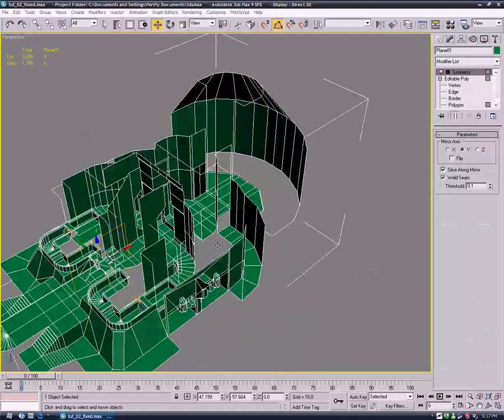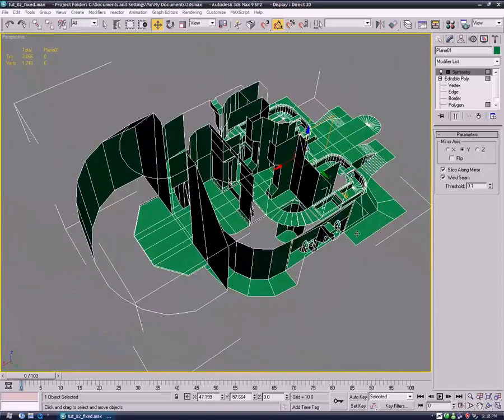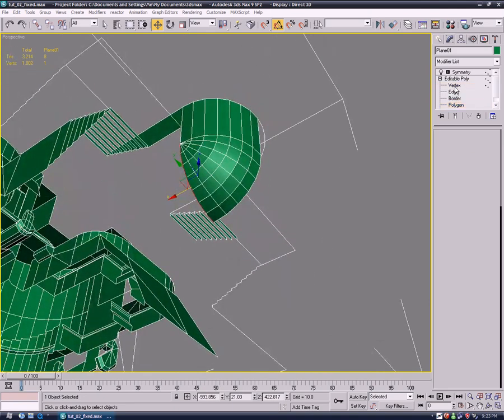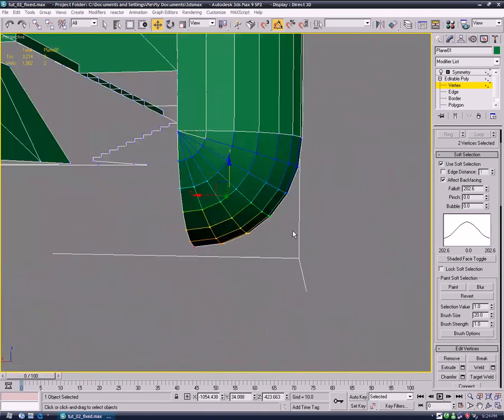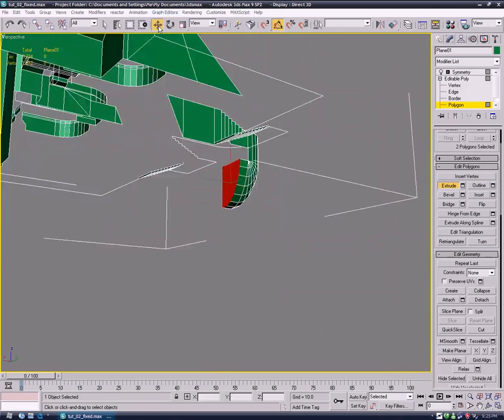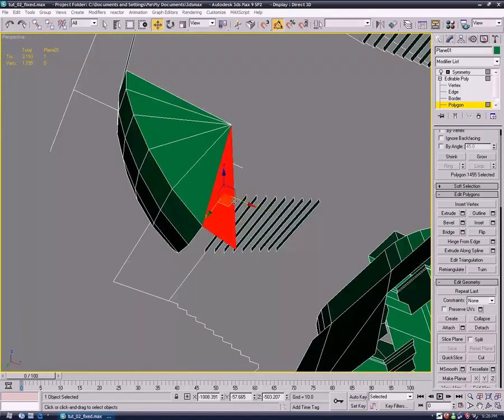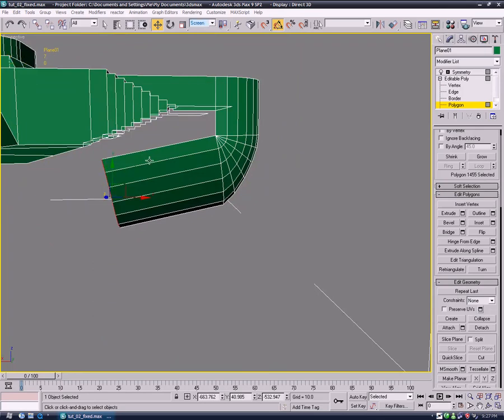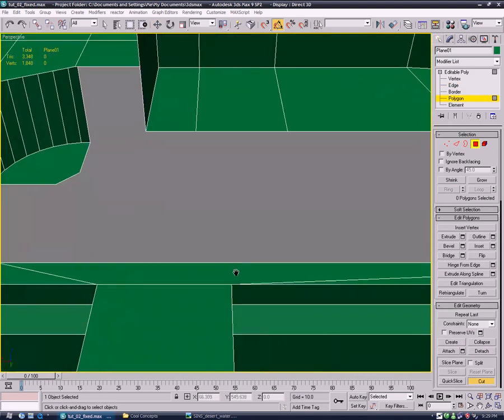Ben's Modeling Tutorial (Part 3, Segment 5)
This is Ben's (aka ChewGumball) tutorial on modeling a map in 3DS Max.  This is a 3 part tutorial, and each part is split into segments.

This is segment 5 of 7 for the third part of the tutorial. The next segment can be found here: